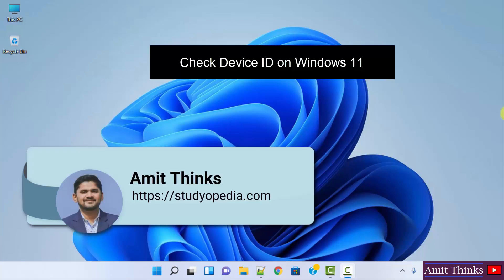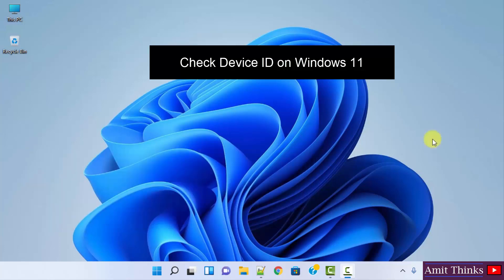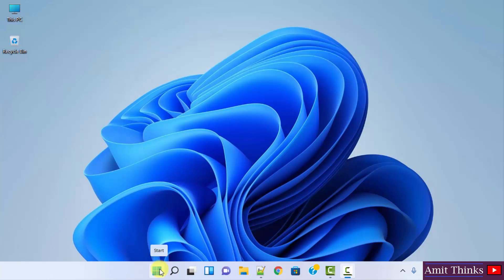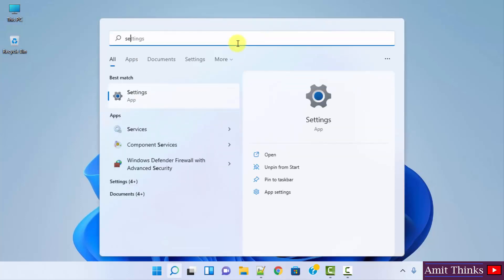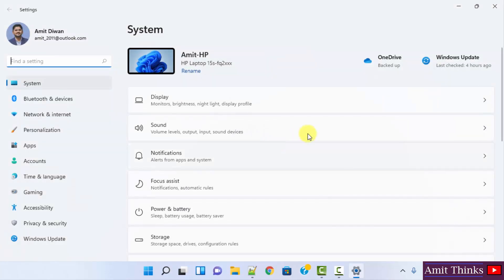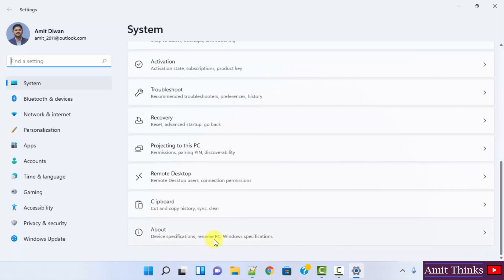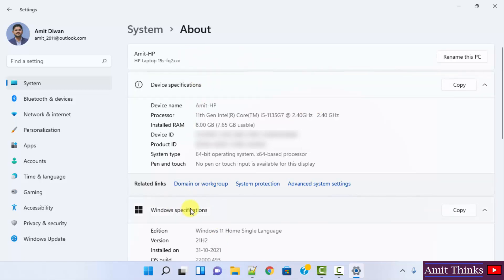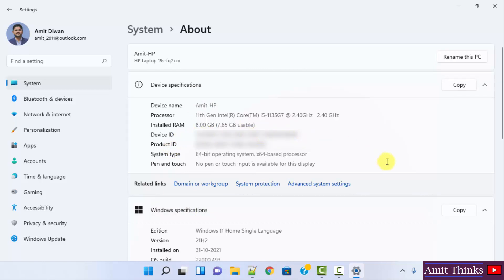How to check the Device ID on Windows 11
Learn how to check the device id on Windows 11. With that, we can easily check the other Specifications, such as Processor, Installed RAM, System Type, etc.